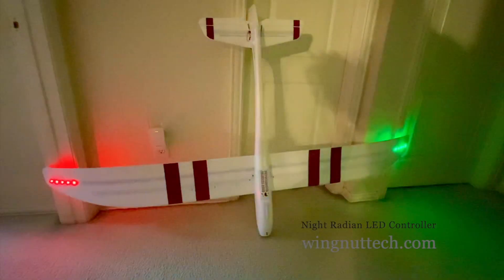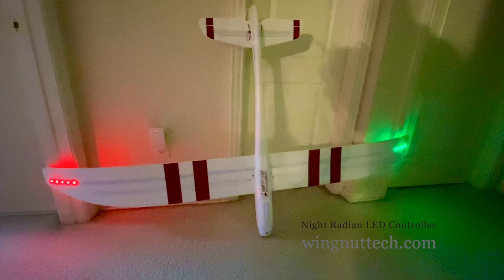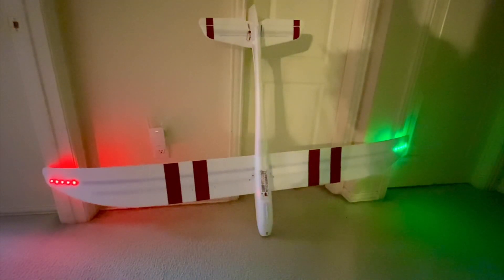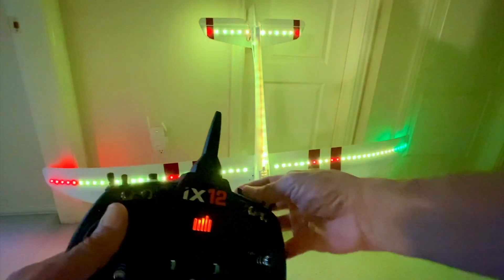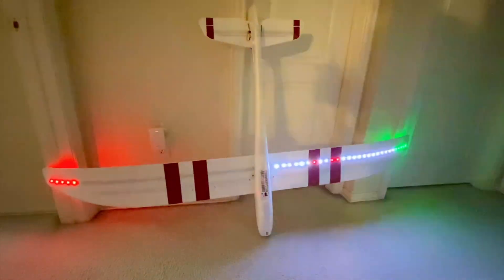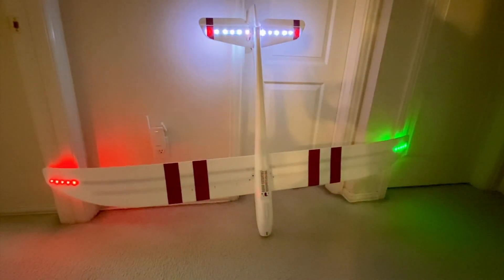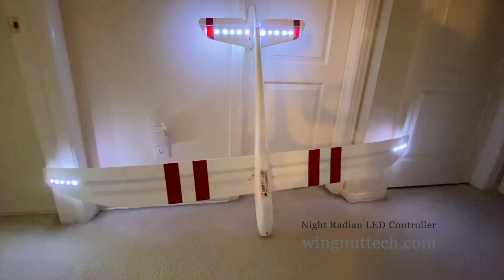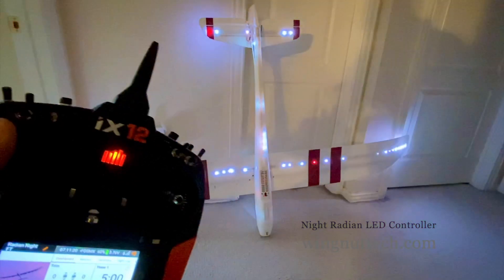E-flite Night Radian LED Controller Upgrade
I updated the Night Radian LED controller to Wingnut Tech's board and now it has navigation lights and full control on transmitter.